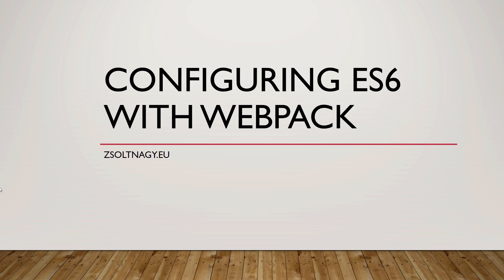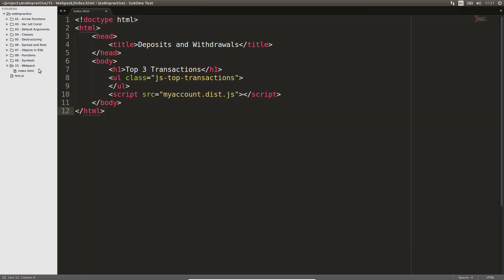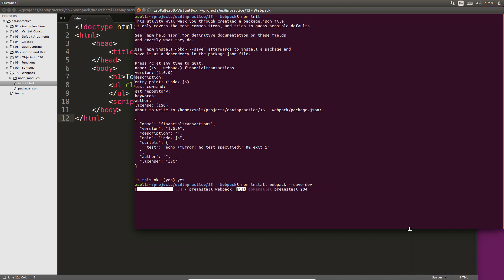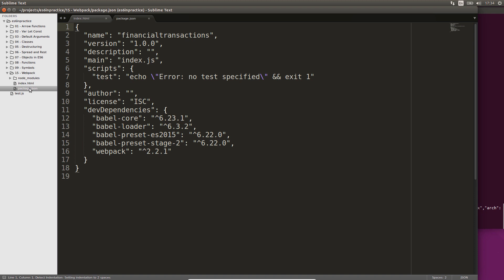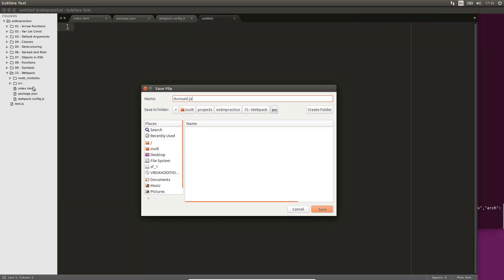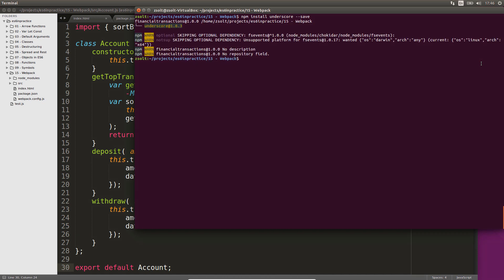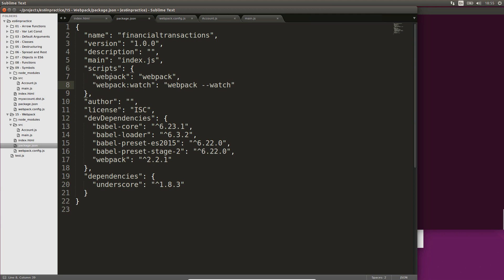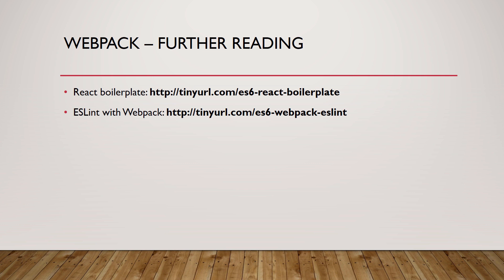Getting Started with Webpack and ES6 Modules - Sample Application Boilerplate Setup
Learn how to set up a JavaScript application using npm and Webpack. We will set up a sample application using ES6/ES2015, and we will test the application using the Webpack-dev-server. By the end of the video, you will also learn the fundamentals of the module syntax of ES6.